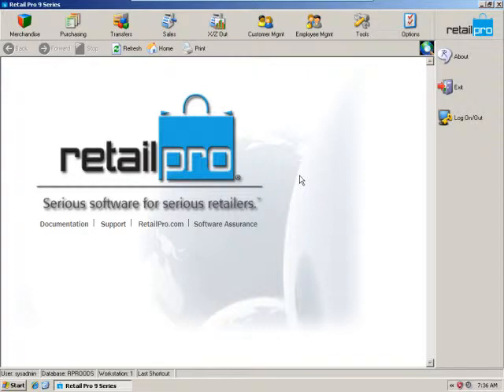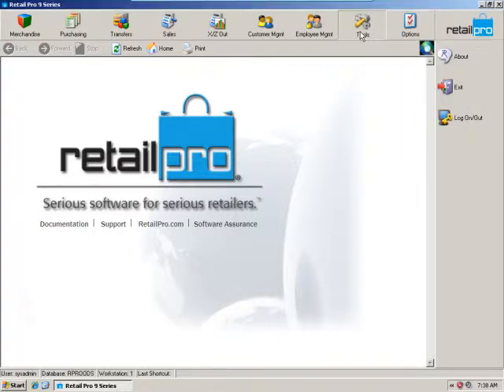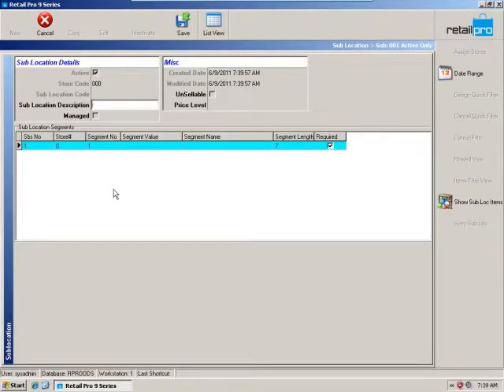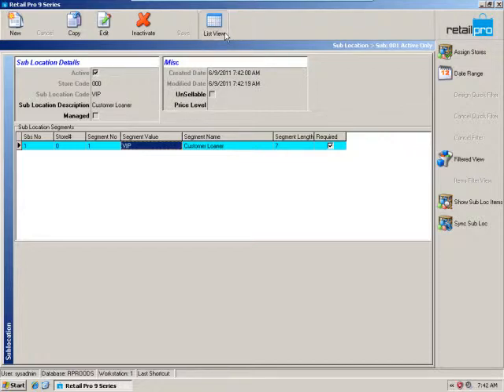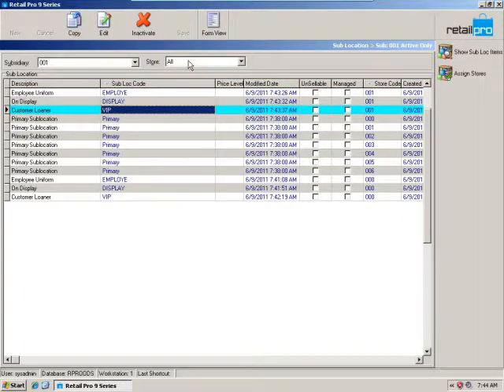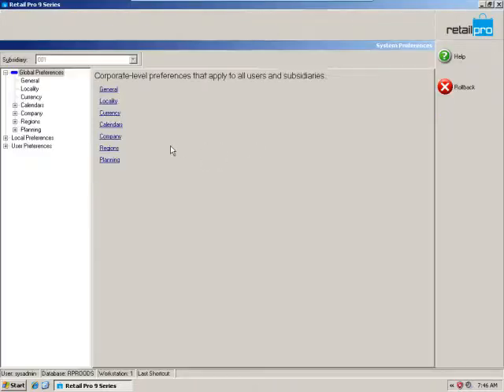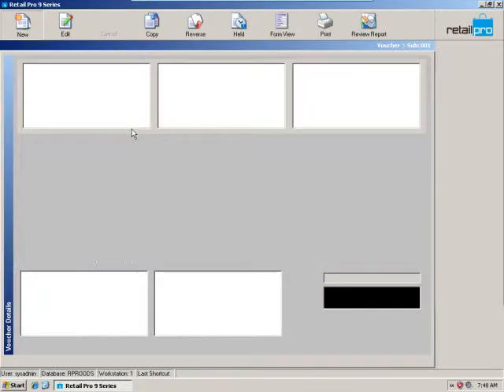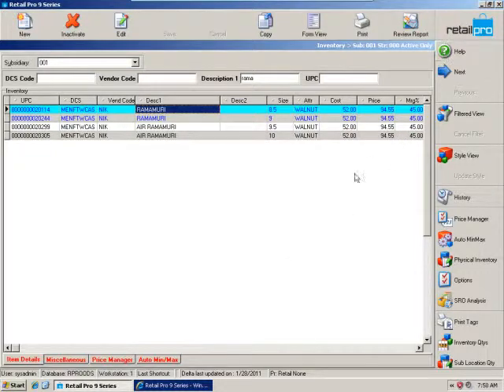1 SublocationMGMT Setup